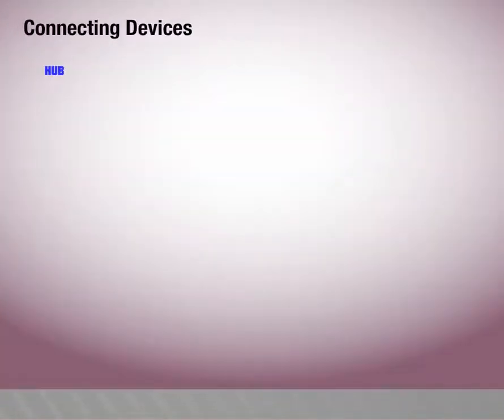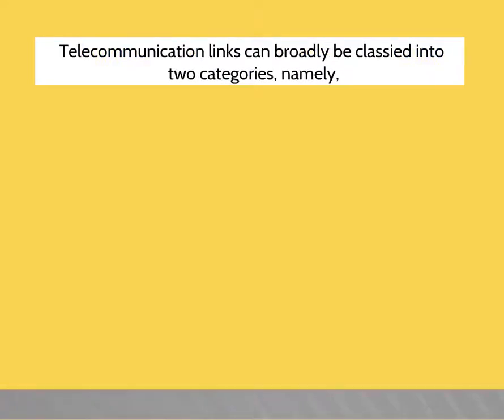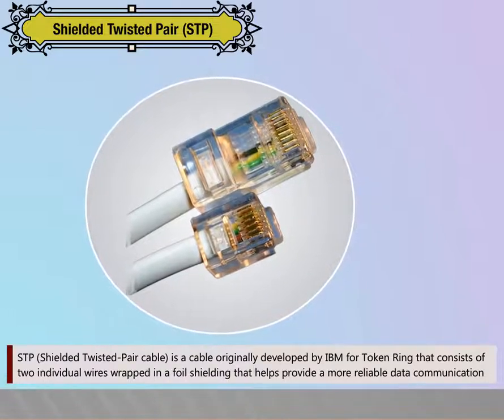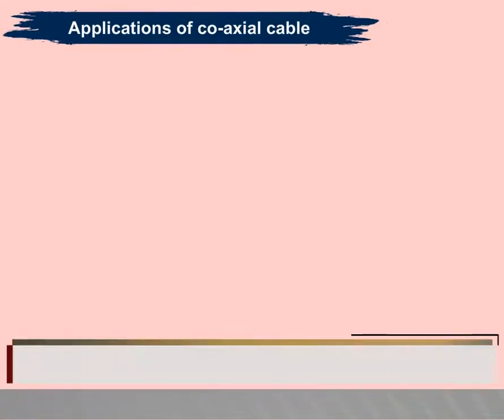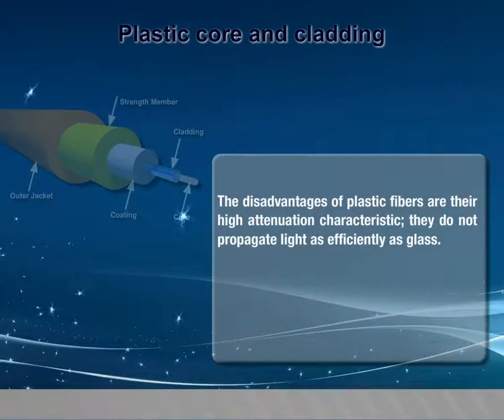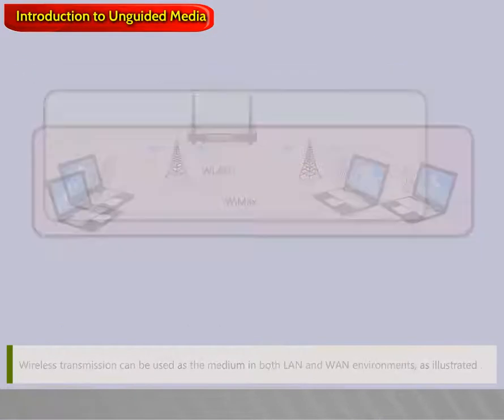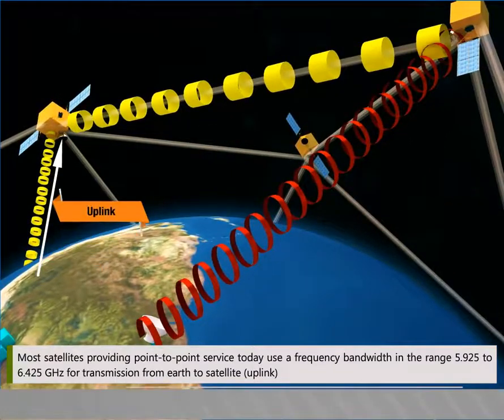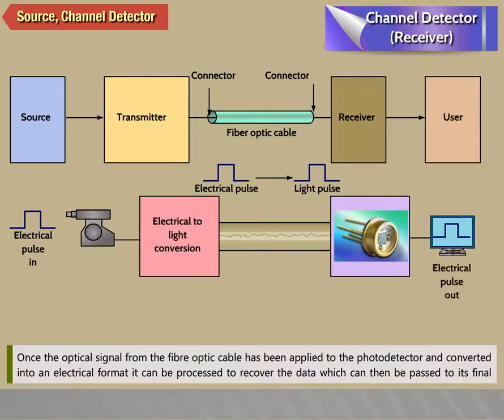DCNT 4 Networking Components